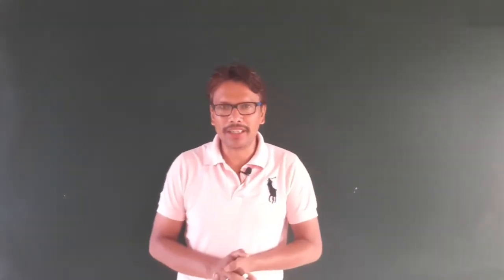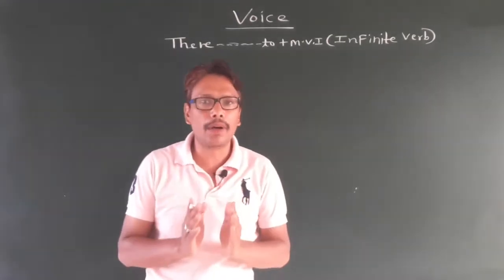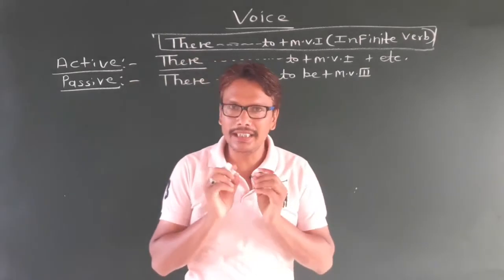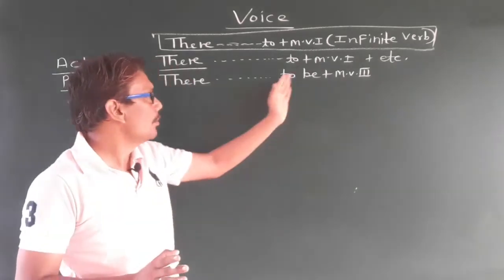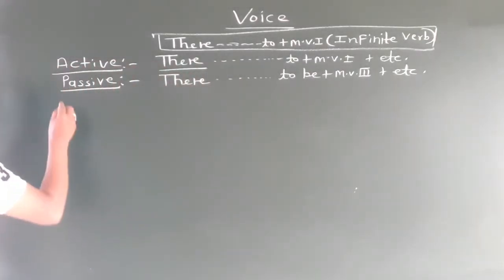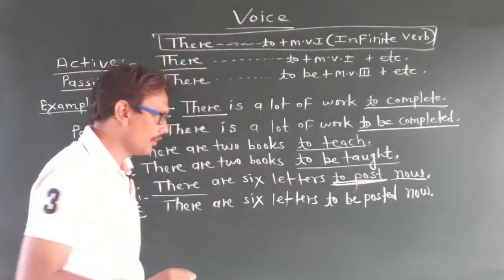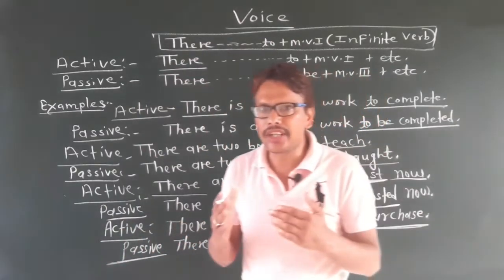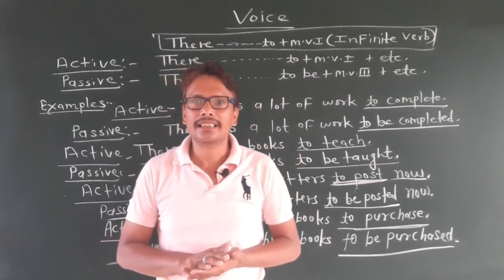Class-9th English Grammar | Voice -Active | Passive | Exercises Part-4 GALAXY ACADEMY ENGLISH MEDIUM